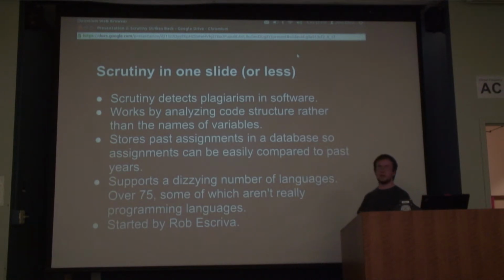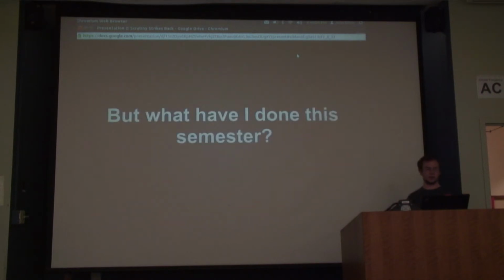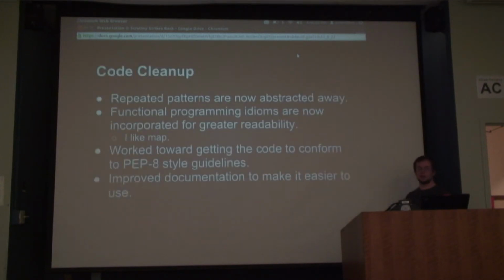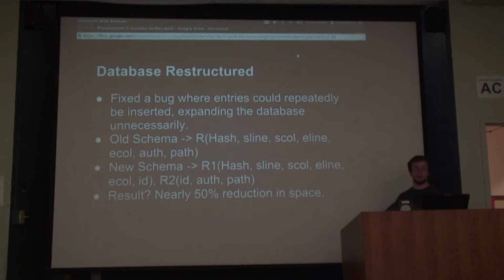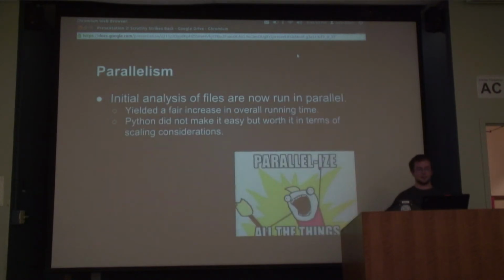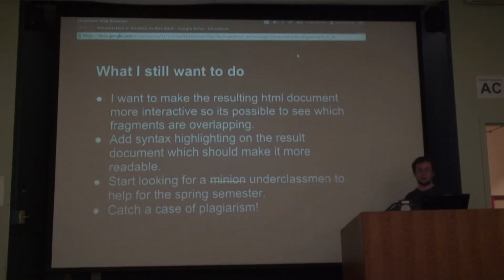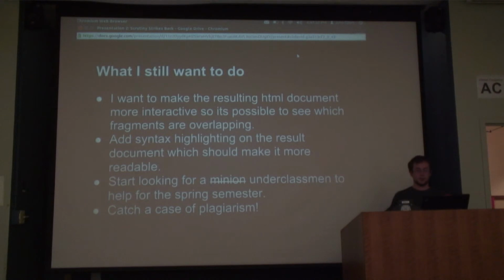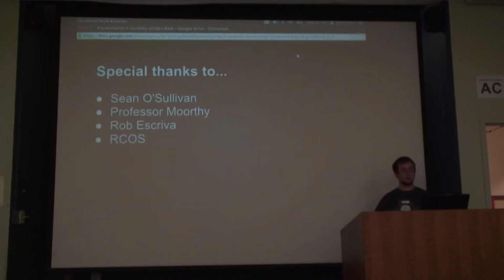week 12 pres 3